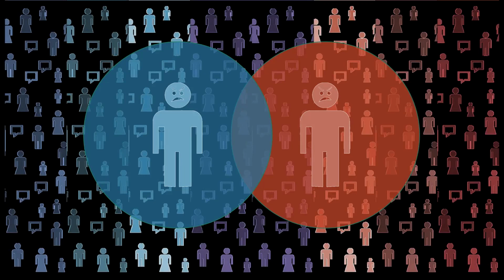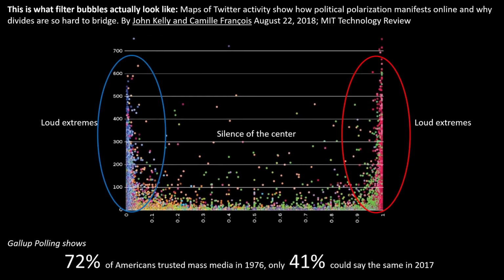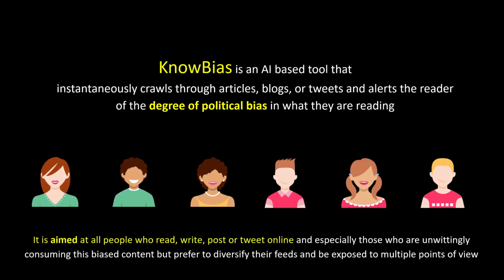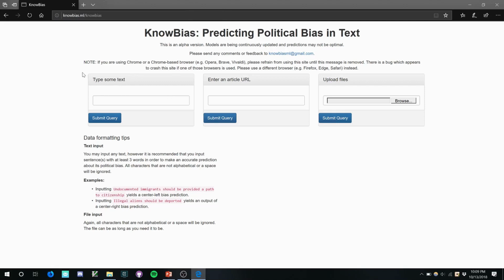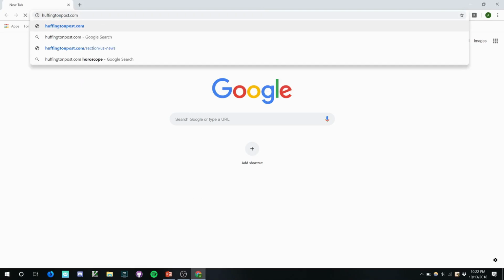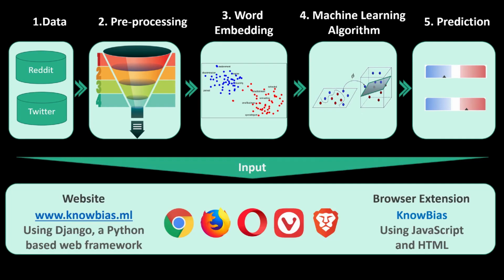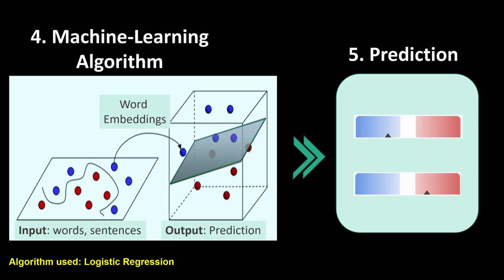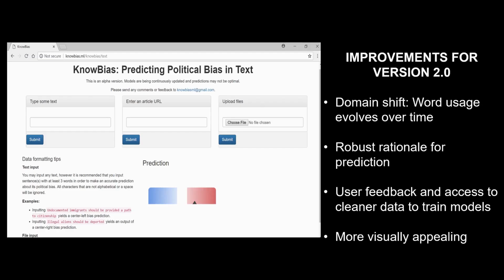KnowBias: Predicting Political Bias in Online Content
KnowBias is an AI-based application that infers biases in online content to create a more informed citizenry in this hyper-partisan landscape. It uses machine learning to infer and display political bias on an easy-to use scale, showing readers the degree of political bias (left, neutral, right) of content they read or post online.